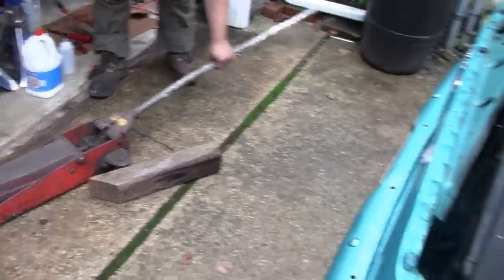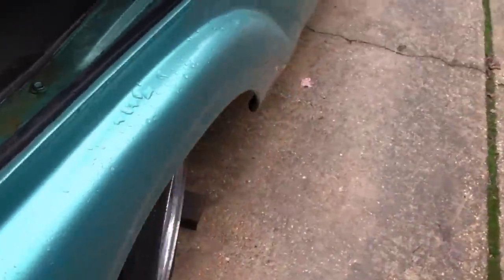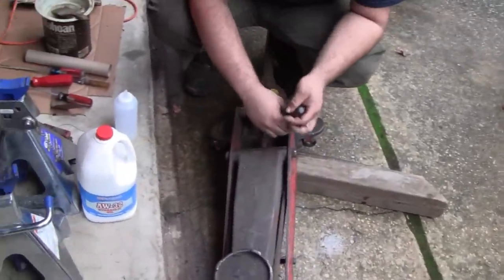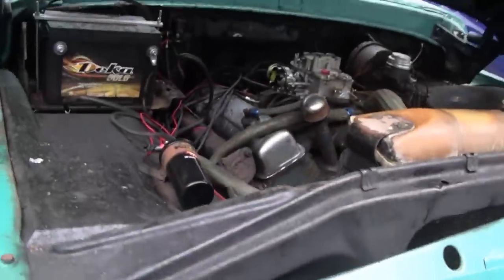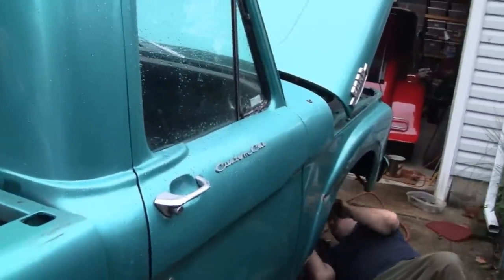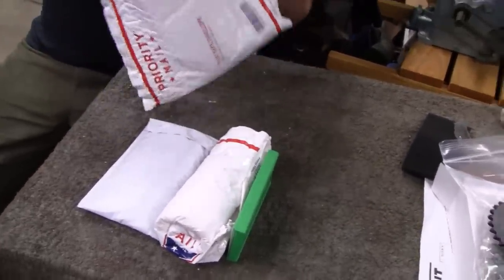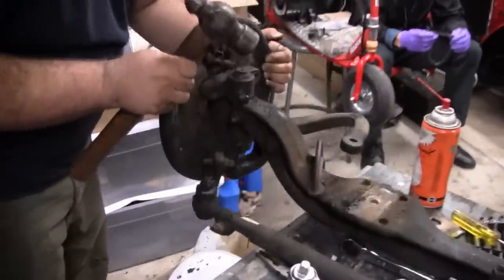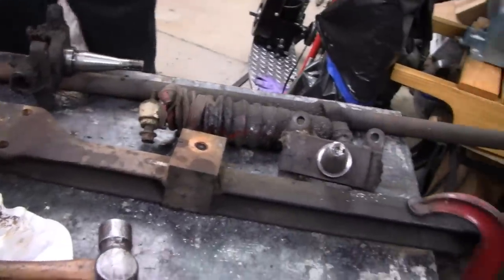1964 F100 FORD TRUCK PROJECT (part 1)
We picked up a 1964 Ford F100 project that needs alotta work

You can purchase the Saw Drill Bit

You can purchase the Lenox Cutoff Wheel

You can purchase the Nut Driver Set